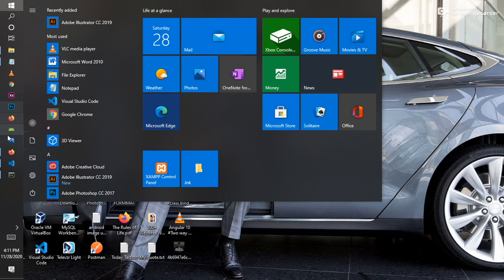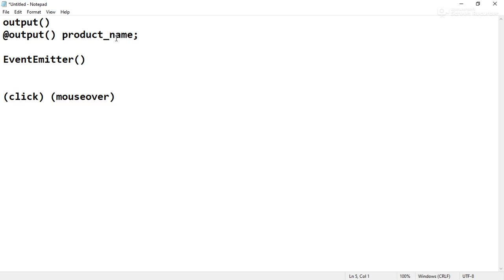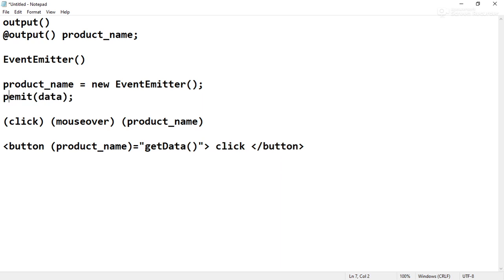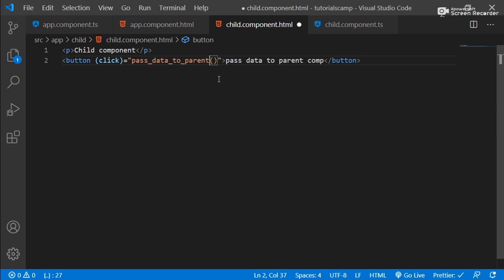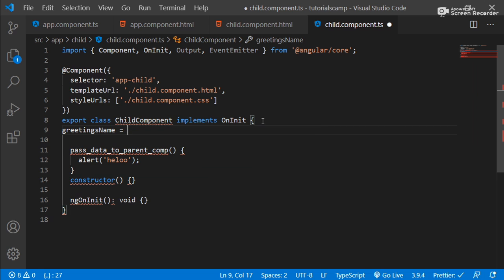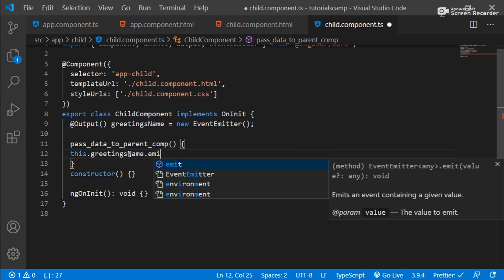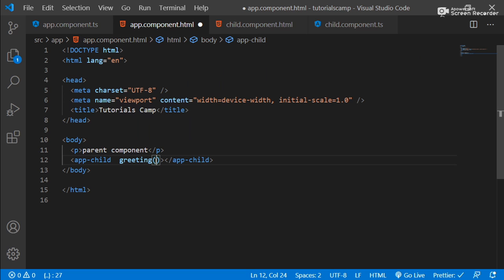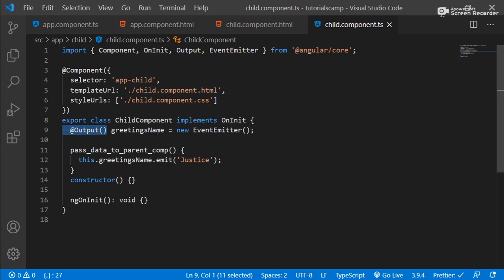Angular 10 passing data from child component to parent component with output decorator